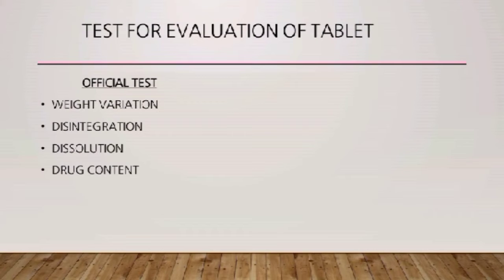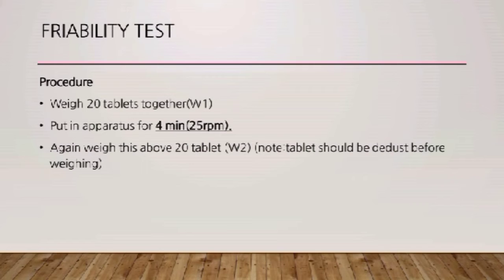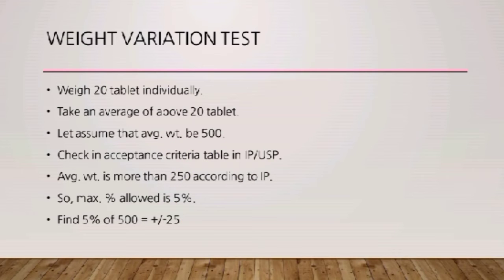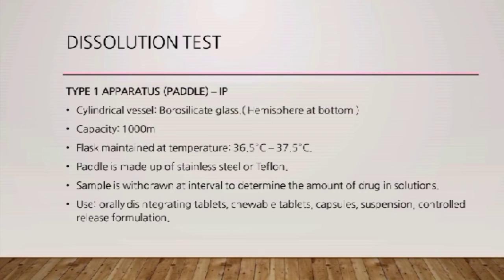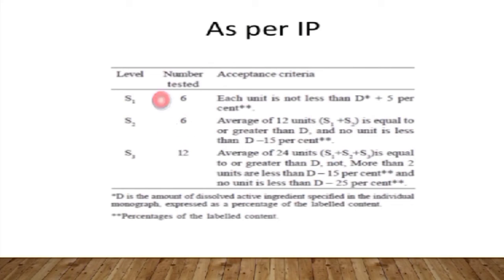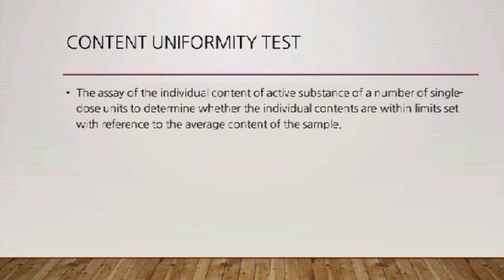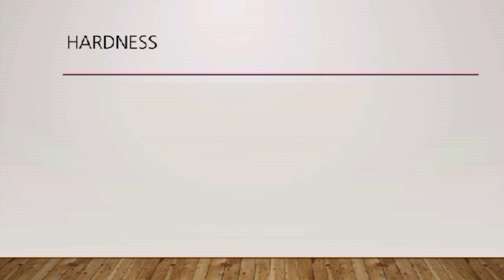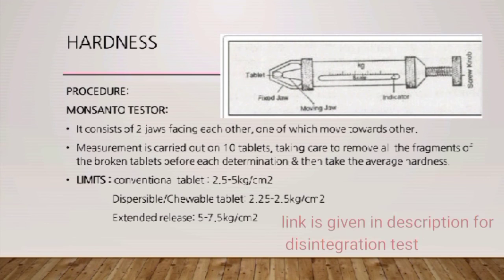Quality test for tablet || all test in 1 video